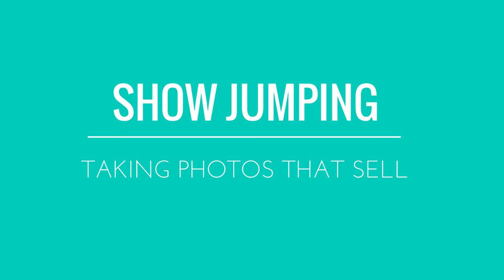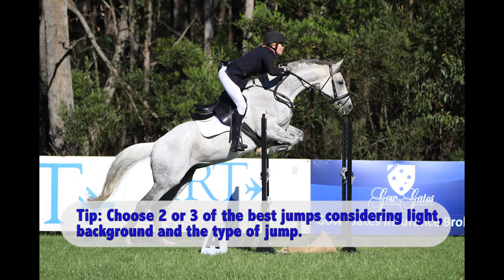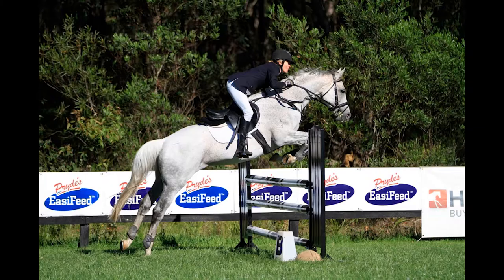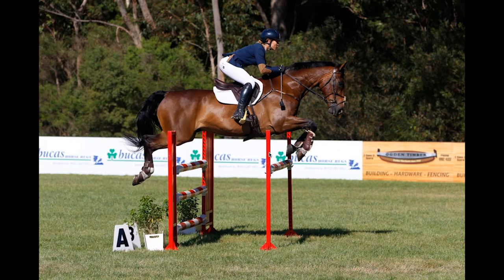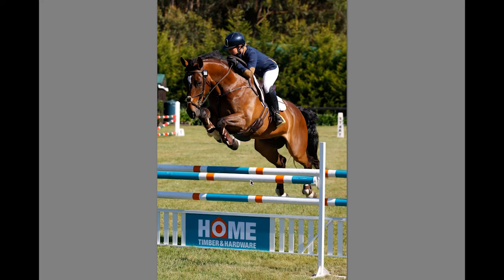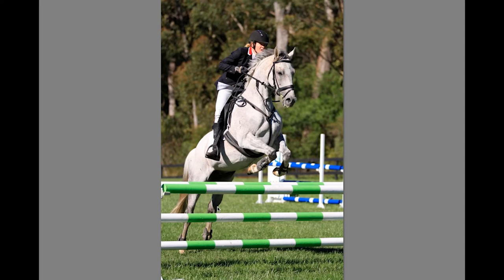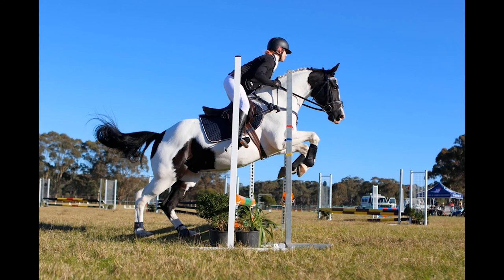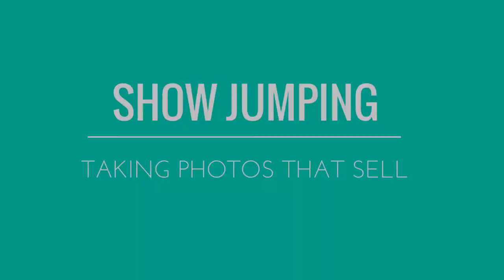How to photograph equestrian events: Show Jumping